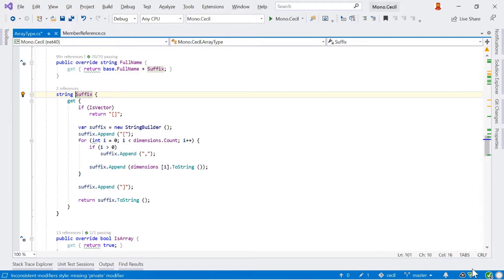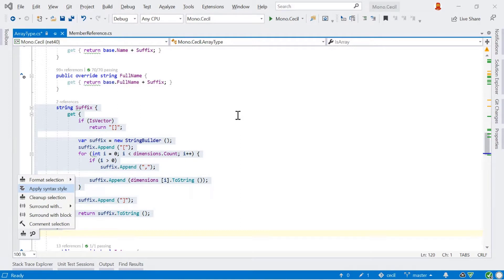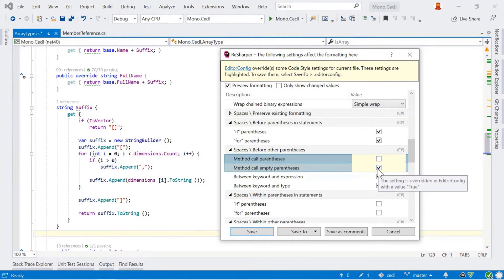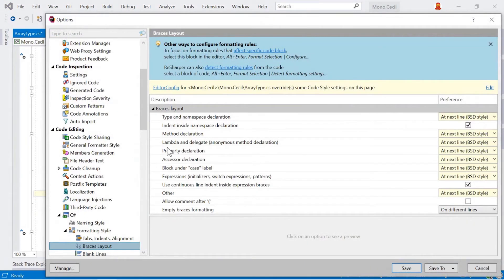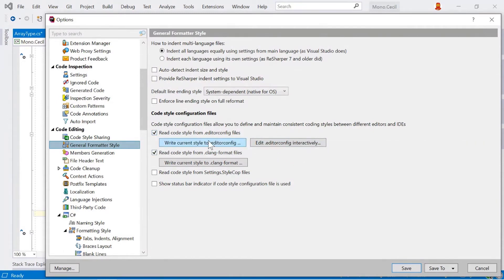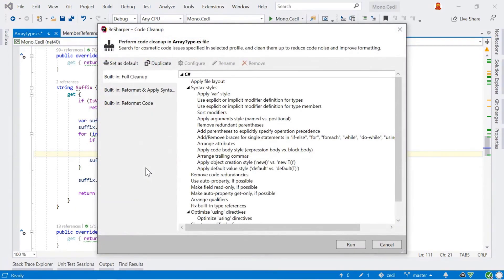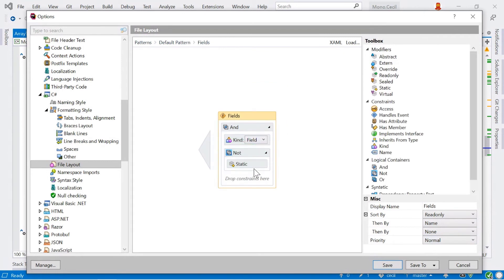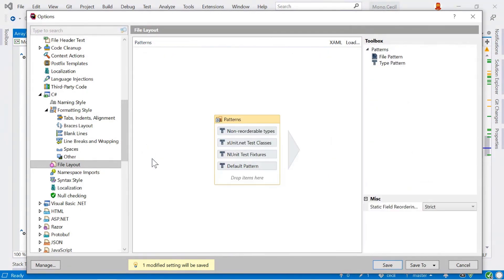Code Formatting - ReSharper Essentials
### Format and Reformat Code

Code that is formatted consistently is more readable, and more enjoyable to work with. But what is good formatting?
How to use whitespaces and blank lines to arrange and separate code blocks, should you use tabs for indents (or spaces?), and many more questions typically arise in these discussions.

ReSharper comes with formatting rules that can suit every  team. There are default formatting rules based on the default Visual Studio formatting options and numerous best practices. You can configure every detail of formatting rules, and enforce it in your code base.

Formatting rules are applied when ReSharper runs code completion and code generation, and when refactorings are performed. Formatting rules can also be applied to existing code.

### Format Selection from Alt+Enter

When you select code in the editor and use the Alt+Enter shortcut, you can format that selected portion of code using the current code formatting configuration.
There's also an option to configure formatting rules based on the selected code so you can see the effect of code formatting rules on your own code and tweak it to your preference.

### .editorconfig

EditorConfig is a configuration file convention that is used to define and maintain consistent code styles between team members working on the same code, and between different editors and IDEs.
A mixed team of ReSharper and Rider users is definitely possible, and code styles will be consistent across the two!

Style configuration is saved in files named `.editorconfig`, and can be shared easily by adding it to your Git repository (or other source control).

ReSharper will apply code styles defined in files named `.editorconfig` in the directory of the current file and in all parent directories.

You can export code styles from ReSharper to `.editorconfig` No need to dive into the EditorConfig syntax - use **Format Selection** and let ReSharper generate this syntax for you.

**Tip:** When not using `.editorconfig`, you can also share code styles (and other ReSharper settings) using Settings Layers

### Code Cleanup

Based on the current code style, or using custom profiles you can run code cleanup in bulk for a project or even a full solution A command line code formatting tool is also available.

### File/Type Layout

Code styles not only apply to the syntax, but also apply to the order of elements in a file or type. You can configure how to reorder type members when cleaning up your code

### See Also